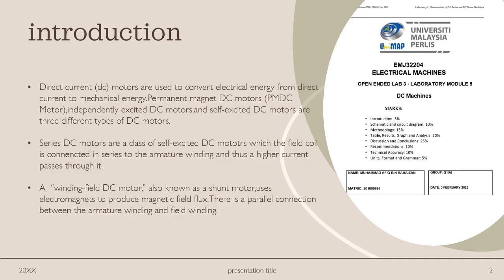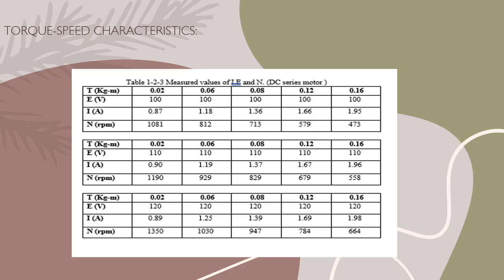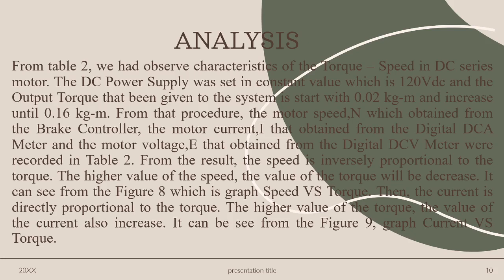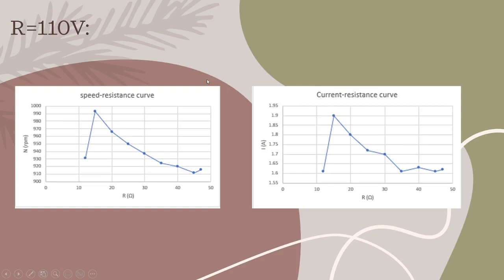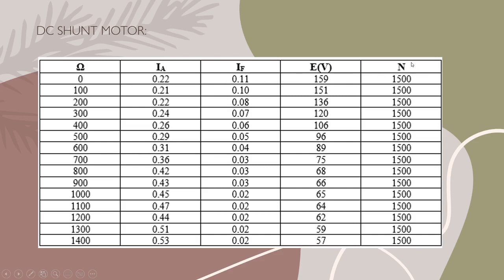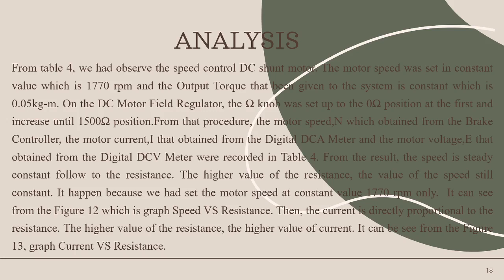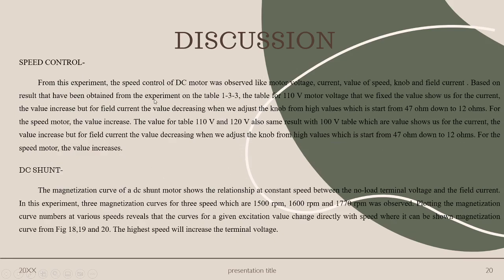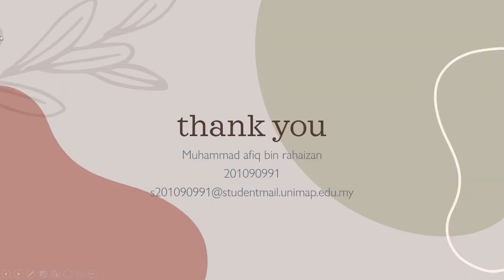EMJ 32204 OEL 3 201090991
MUHAMMAD AFIQ BIN RAHAIZAN
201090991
OEL  3 DC MACHINES
G1A